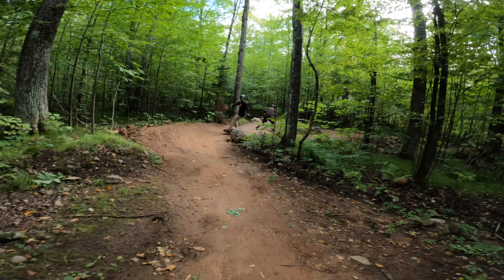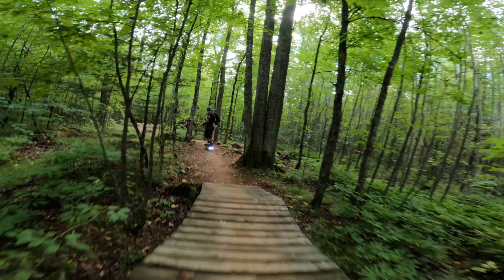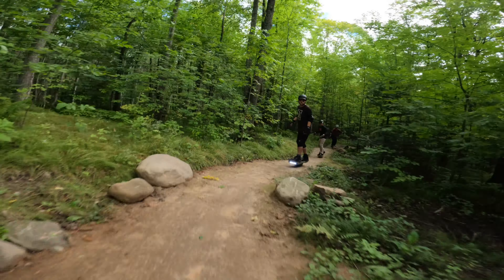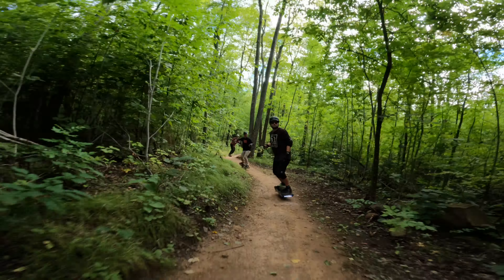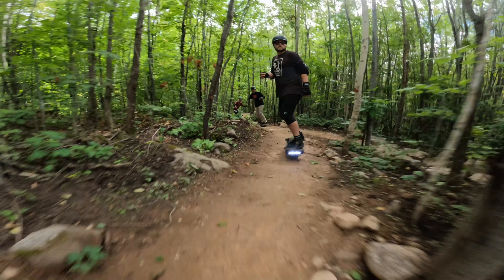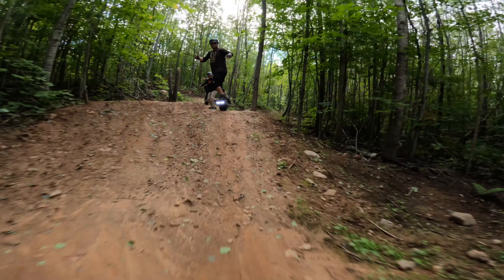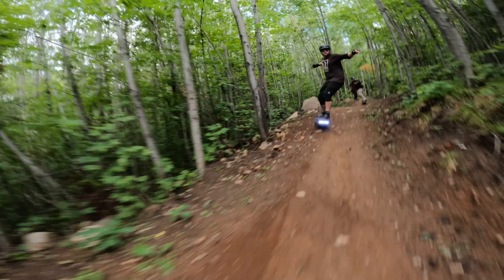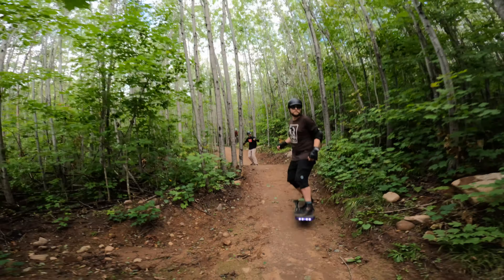Midwest Onewheel WinMan Enduro: Bridge Trail - Course Preview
Follow along as Nick ( IG: @npat36 ) gives y'all the first course preview of the Midwest Onewheel WinMan Enduro - Bridge Trail

Bridge Trail
The name pretty much speaks for itself. This is a fun one!
Wood obstacles, fast downhill flow, rocks, and drops.

Come shred with us this fall!
Midwest Onewheel WinMan Enduro - October 8th

Gear we used to make this video:
GoPro Hero 11 Black
GoPro selfie stick
Freewell ND